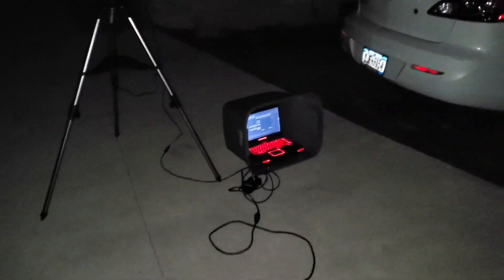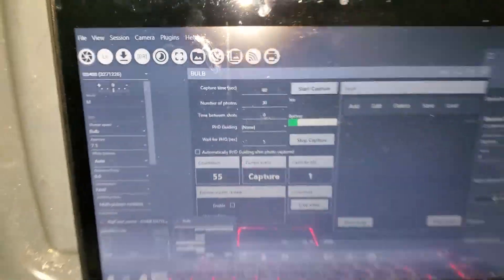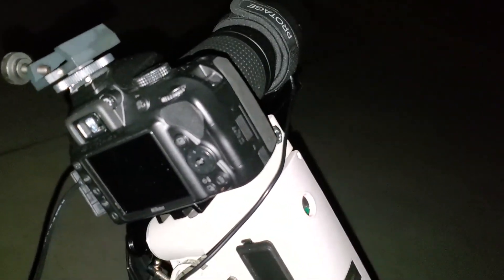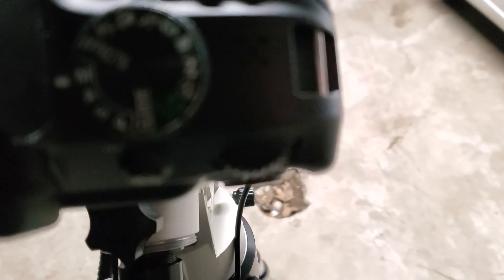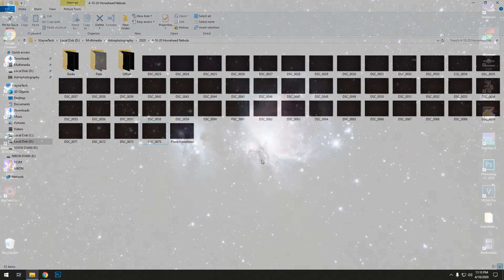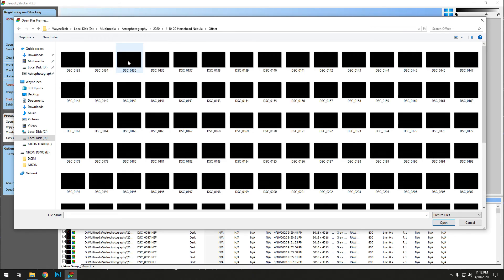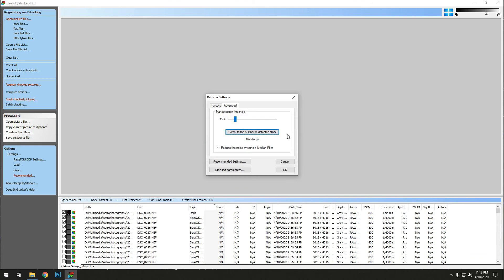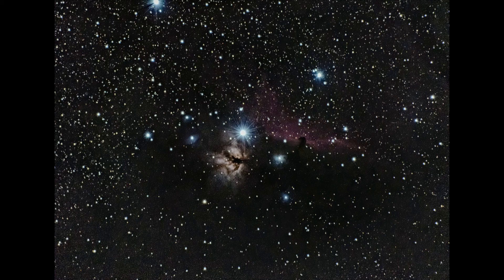Capturing the Horsehead, and Flame Nebula. Calibration Frames and Stacking! (short walkthrough)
My Camera is a Nikon D3400
settings used for this was ISO 800, 300mm @ f/7.1, 60sec exposures
I used the same settings but with lens cap on to gather Dark frames, Offset frames are fastest shutter speed with lens cap on all other settings same, and flat frames are same settings but camera in aperture priority mode with a white shirt over lens to diffuse a light source.
I use DeepSkyStacker for my stacking and Photoshop for image processing.